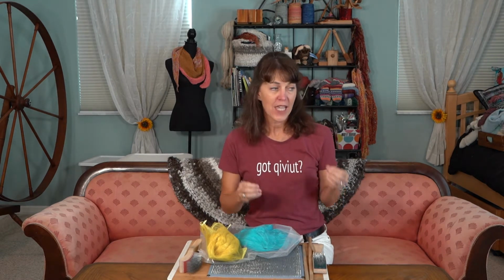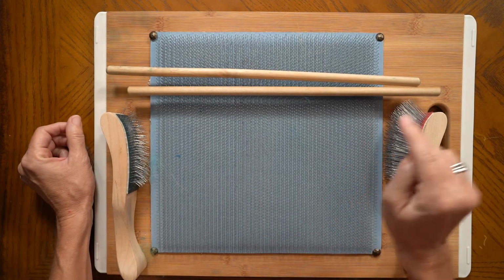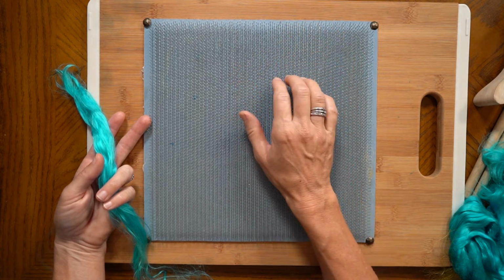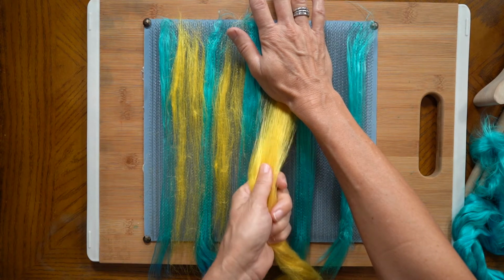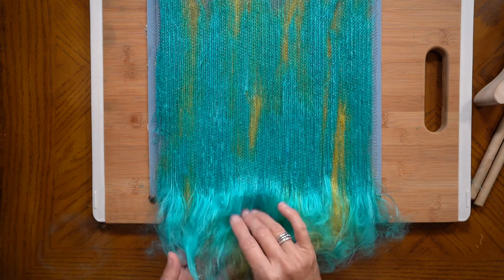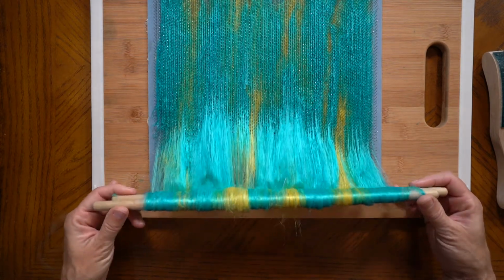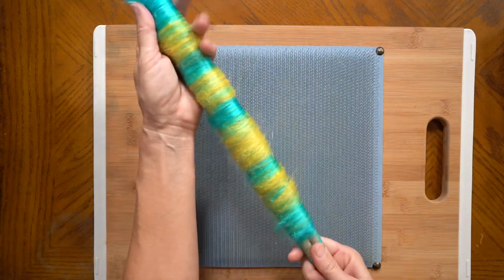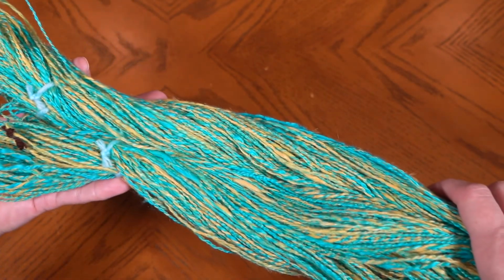How to Use a Blending Board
Learn about the tools and where to get them, how to use a Blending Board, and how to make a rolag.  You'll see the fun of mixing colors and fibers.  It's a great way to process fiber for spinning.